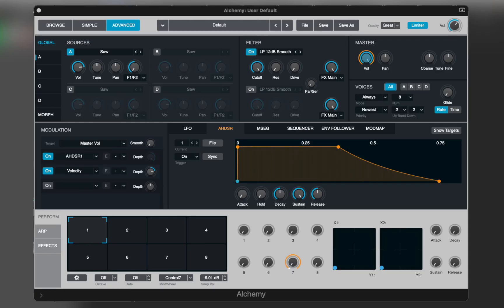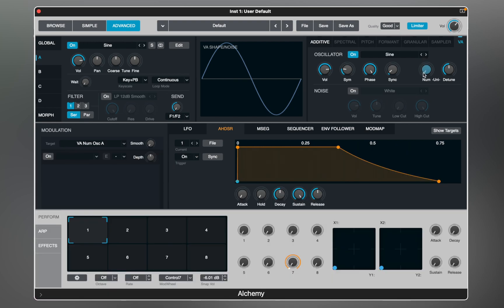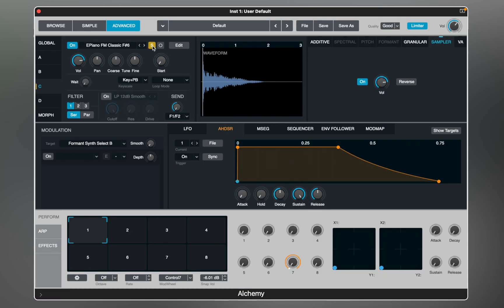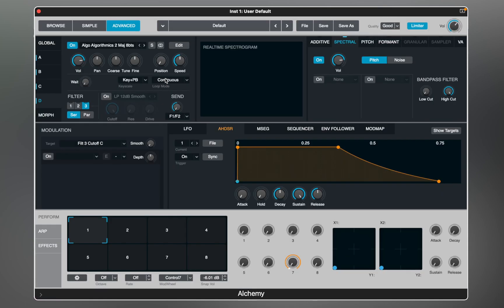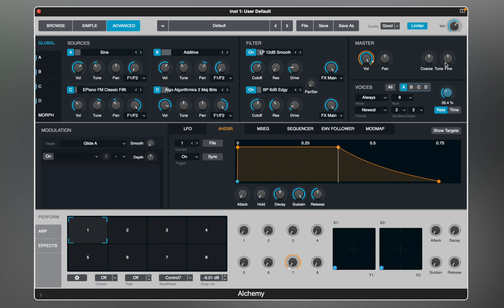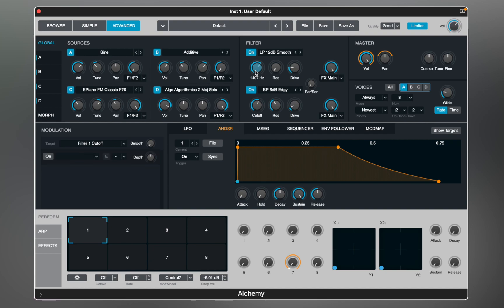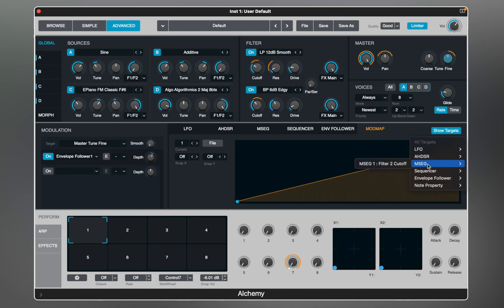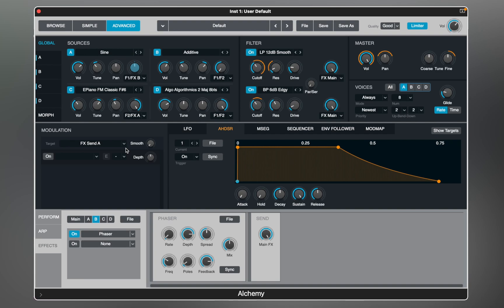Logic Pro: Alchemy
In this video let's look at Alchemy in Logic Pro. Alchemy a sample manipulation synthesiser. It offers numerous real-time performance controls and an extensive preset library.

Chapters:
0:00 - Intro
0:08 - Overview
1:14 - Signal Flow
1:52 - Sources
10:48 - Modulation
14:10 - Perform, Arp & Effects
16:20 - Outro